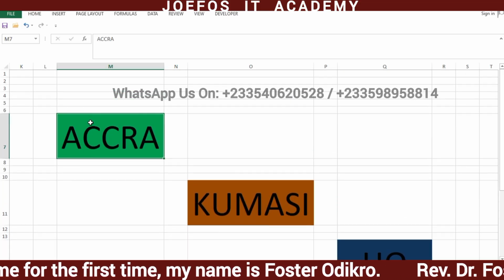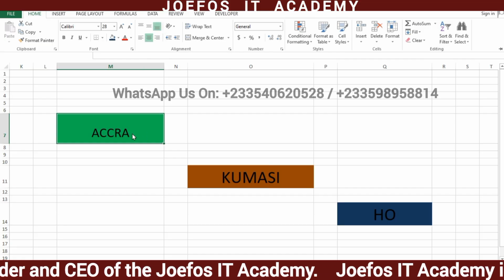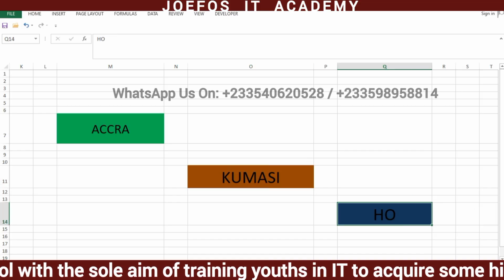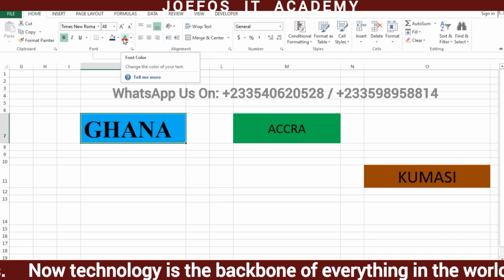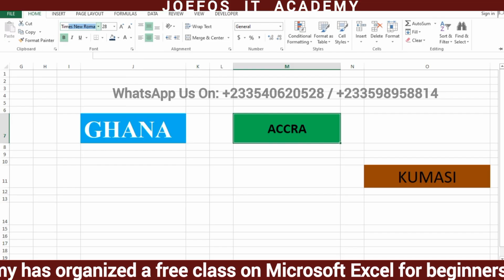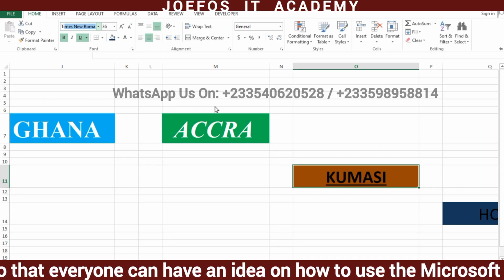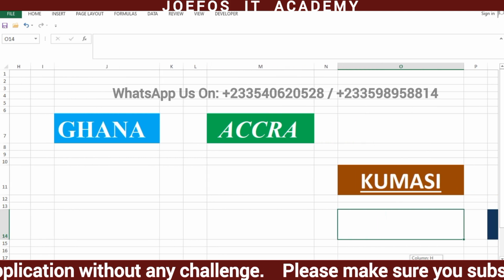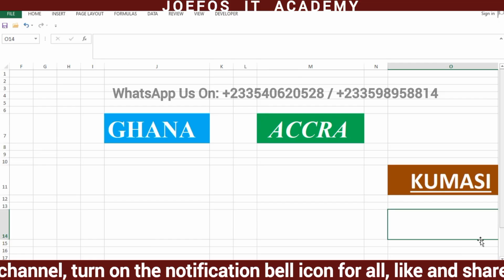Microsoft Excel Tutorials For Beginners Lesson 7